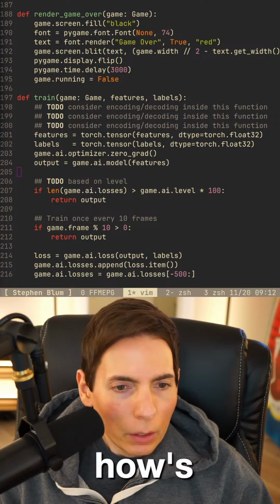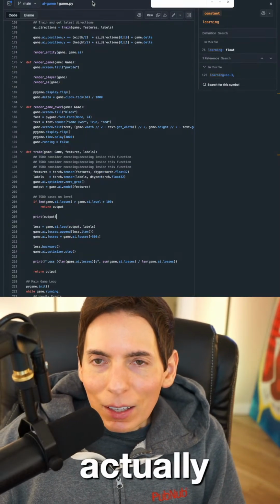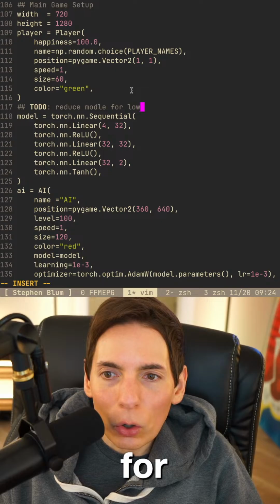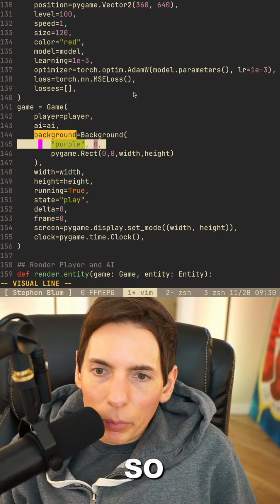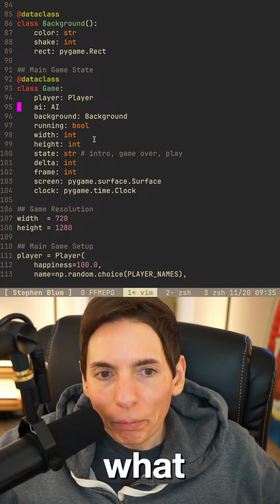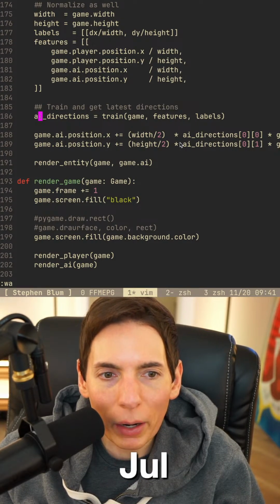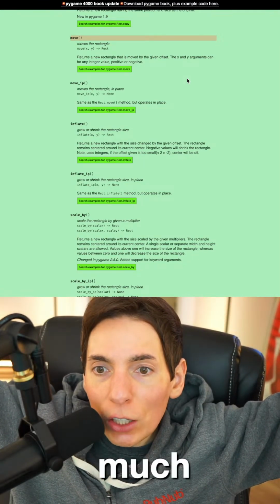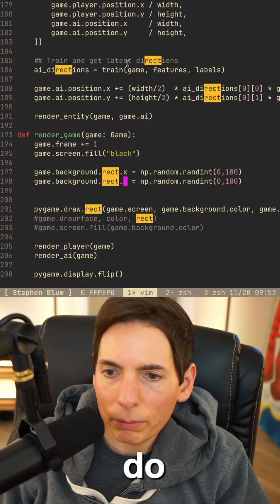Pytorch AI Game Continued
Will the AI catch us?